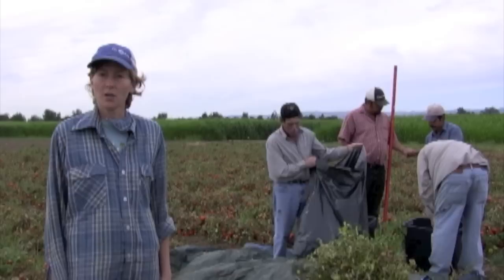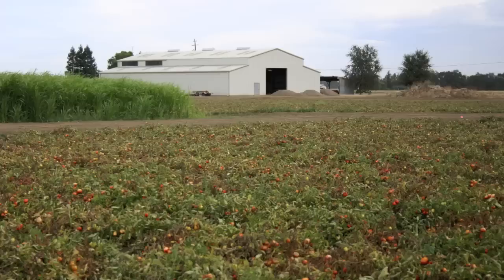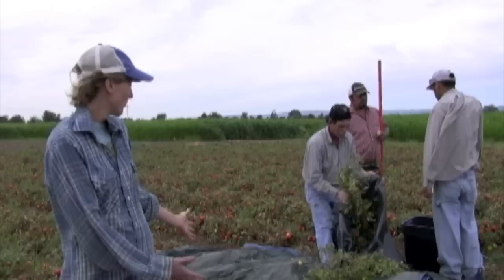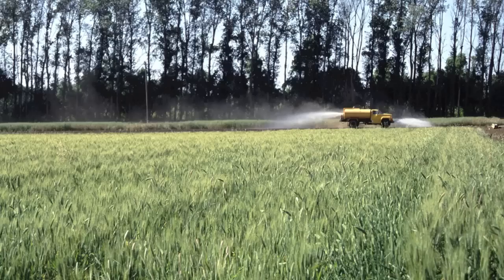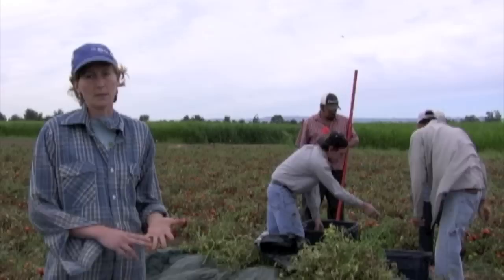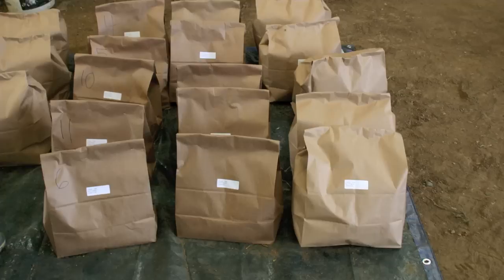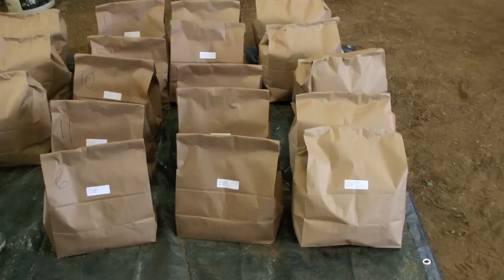Comparing Organic & Conventional Tomato Systems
The Long Term Research on Agricultural Systems at Russell Ranch, part of the Agricultural Sustainability Institute at UC Davis, conducts trials to see the different inputs used to grow conventional and organic tomatoes, and to see if the tomatoes grown under different management styles end up with differing properties. This video how this is done